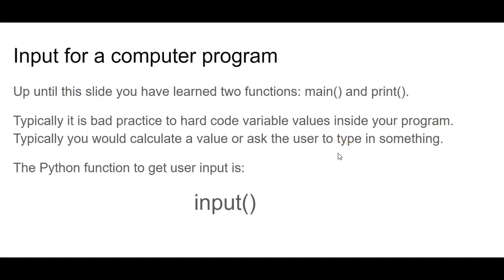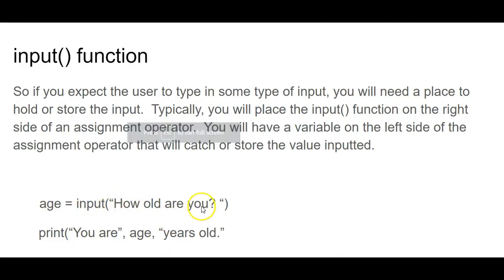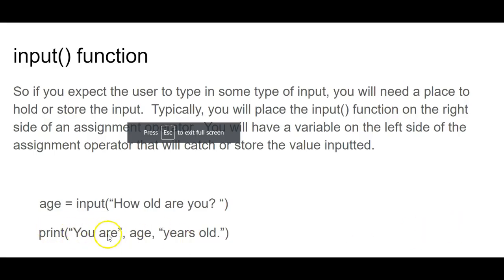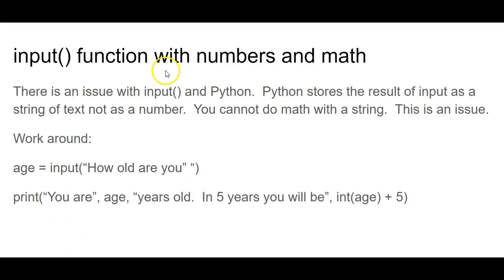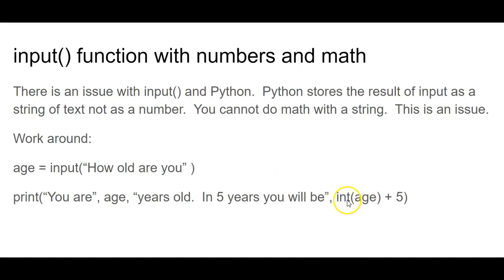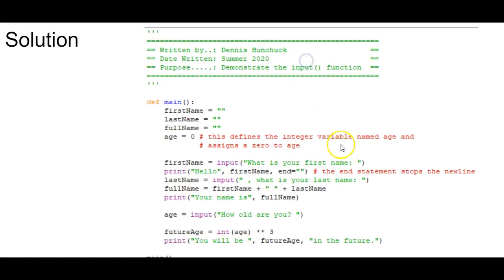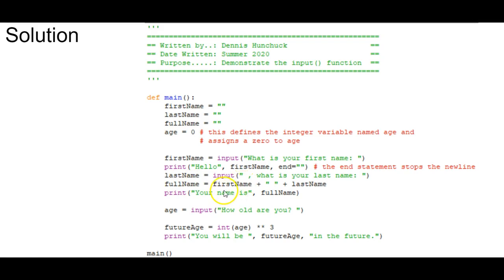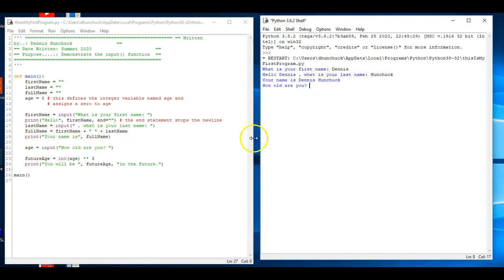Mod 06. Python User Input